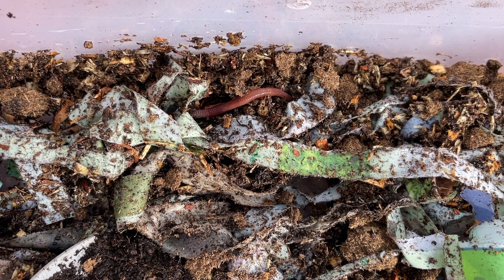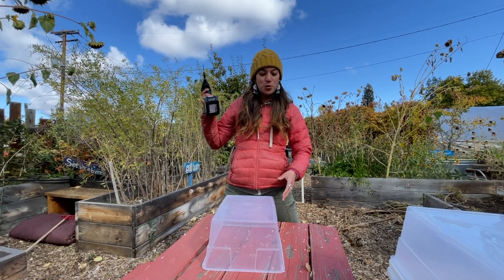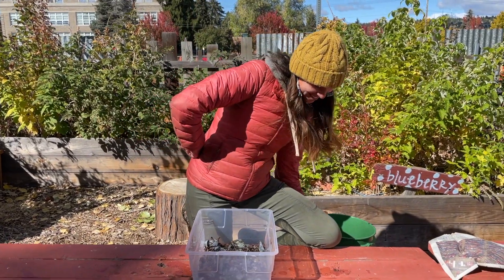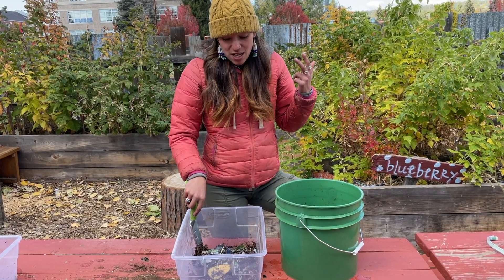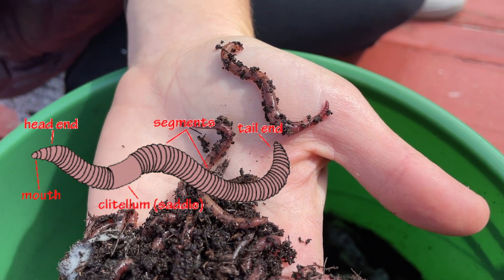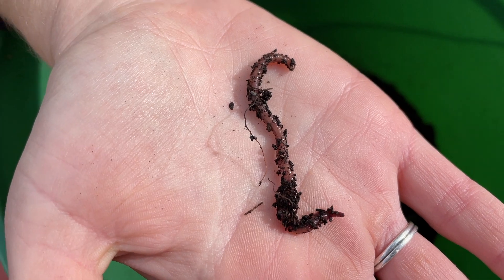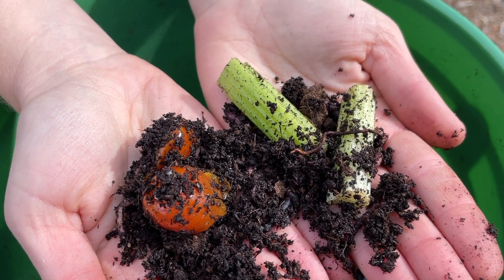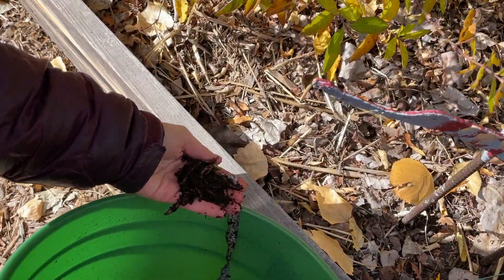Classroom Worm Bins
This video is part of the EarthSmart classroom series. It explains how to maintain a classroom worm bin and observations you can make about your worms.